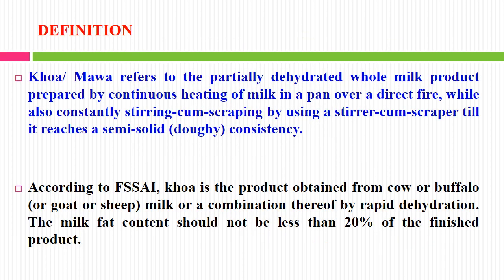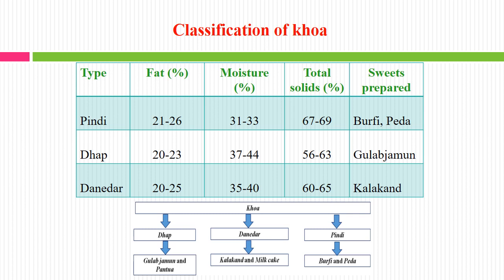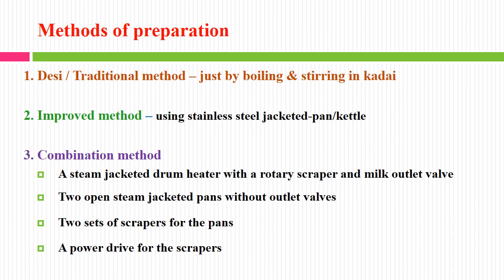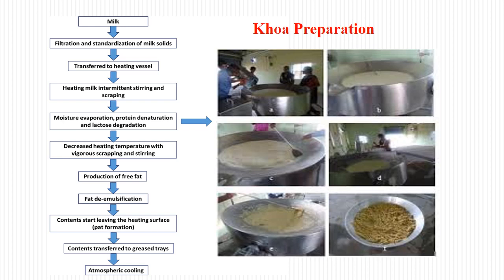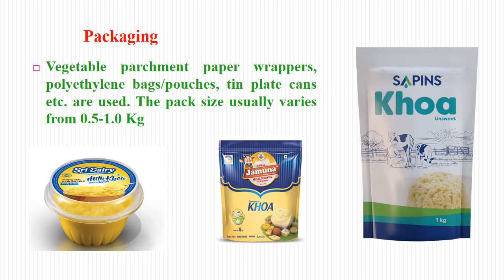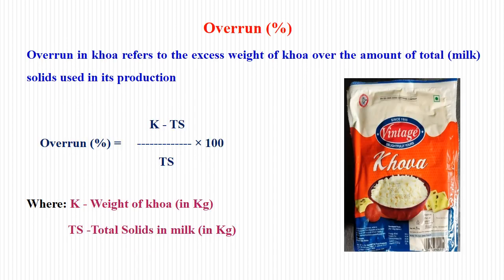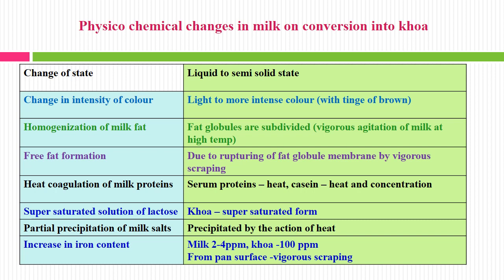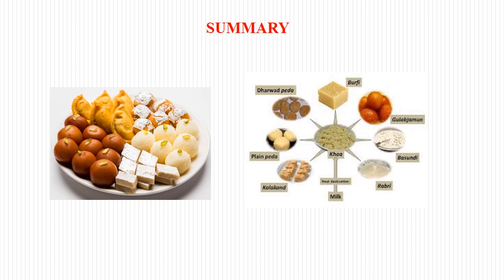Khoa Preparation (1.27): Dr. Mandal PK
Preparation & use of Khoa is discussed for UG & PG students